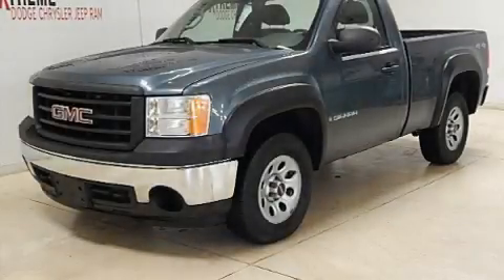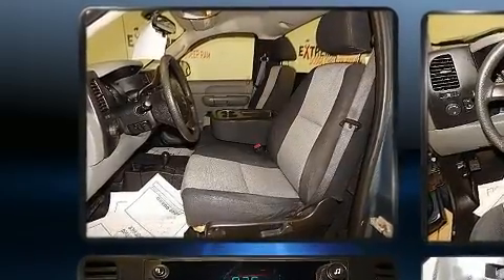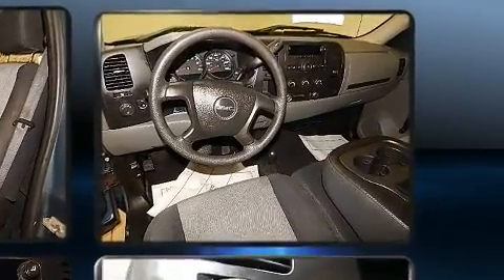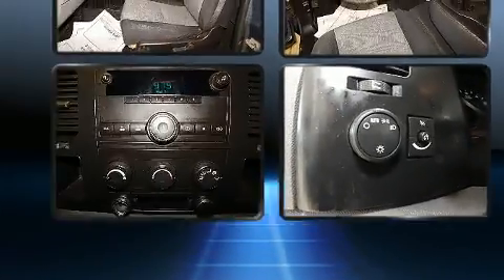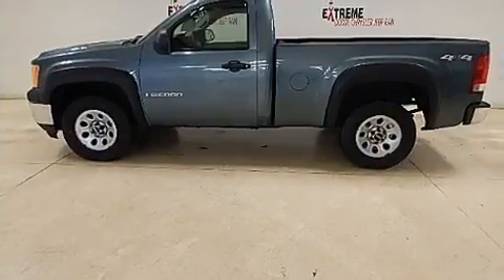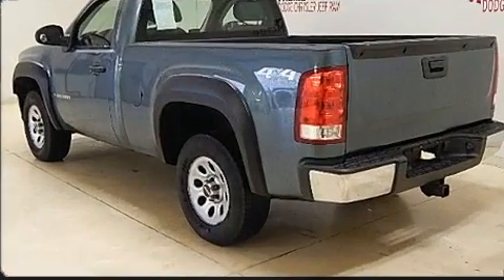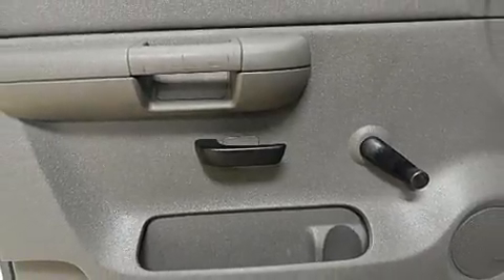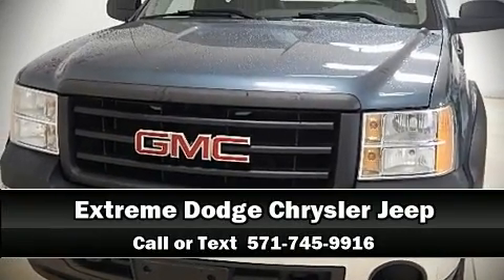2007 GMC Sierra 1500 4X4 in Jackson, MI 49201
Here's a great deal on a 2007 GMC Sierra 1500. A 4.8 liter V-8 engine pairs with a sophisticated 4 speed automatic transmission, providing a smooth and predictable driving experience. Four wheel drive allows you to go places you've only imagined. All of the following features are included: delay-off headlights, a tachometer, variably intermittent wipers, a rear step bumper, tilt steering wheel, an overhead console, and more. Audio features include an AM/FM radio, and 4 speakers, providing excellent sound throughout the cabin. Passengers are protected by various safety and security features, including: dual front impact airbags with occupant sensing airbag, ignition disabling, onStar, and ABS brakes. Our knowledgeable sales staff is available to answer any questions that you might have. They'll work with you to find the right vehicle at a price you can afford. We are here to help you.